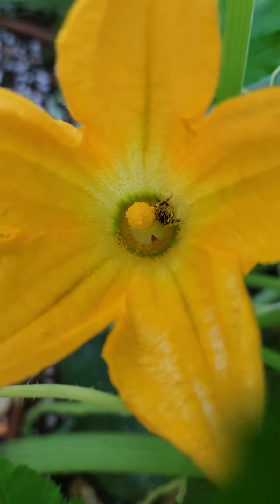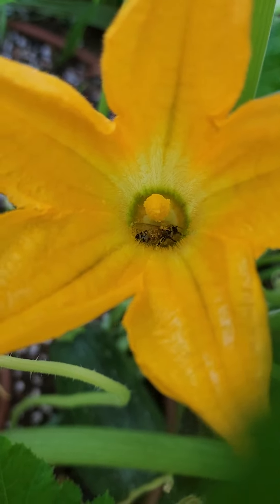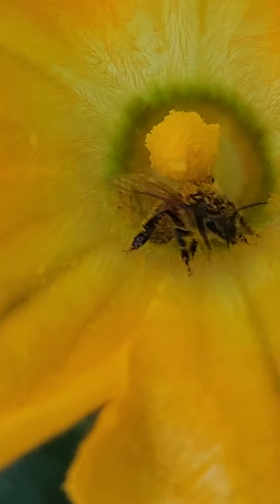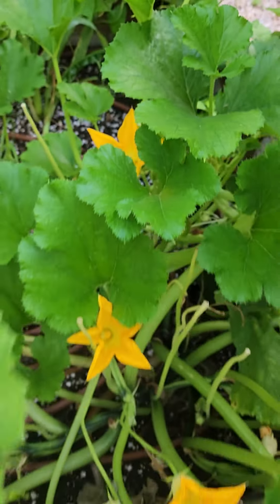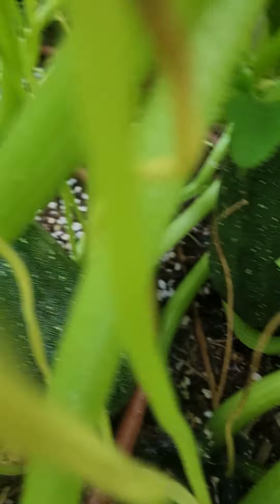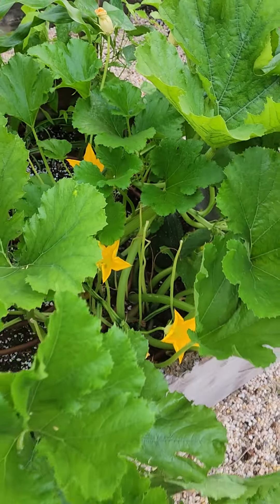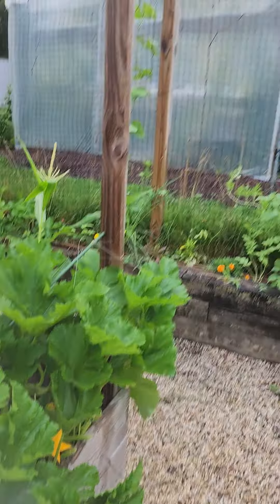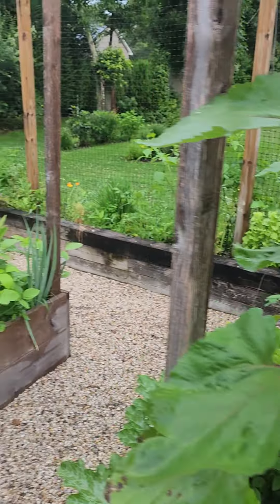Honey Bee Squash Success!!